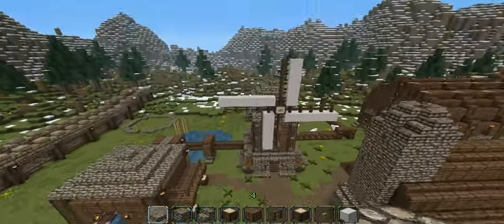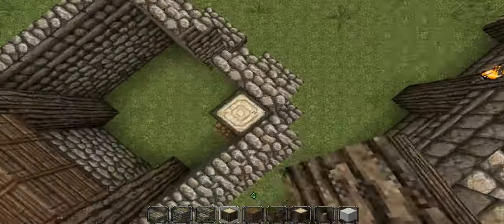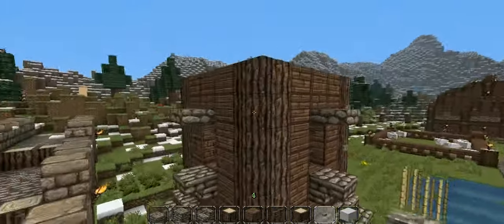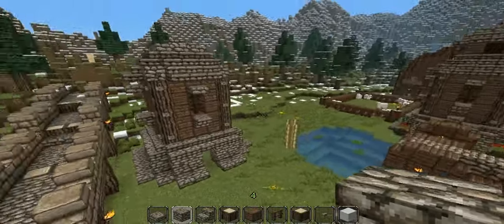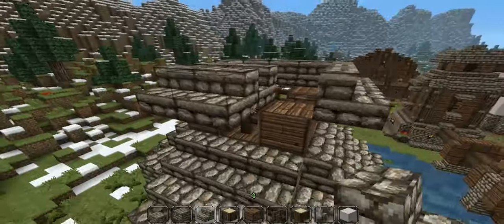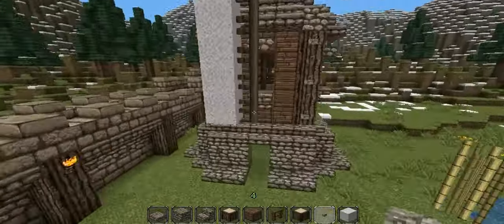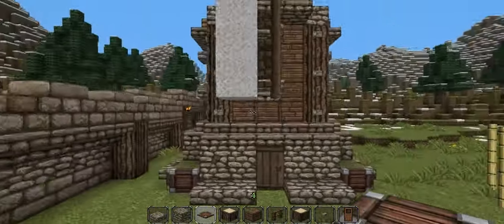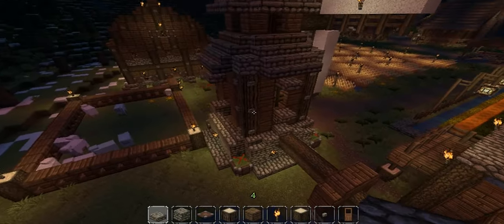Minecraft Windmill Tutorial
Teb brings you a tutorial on the windmill featured in our medieval big map.